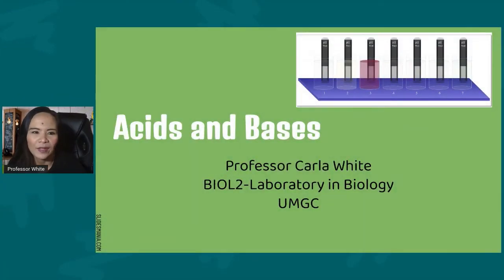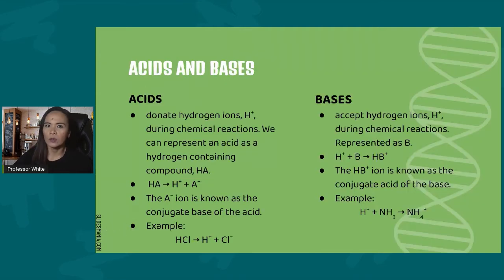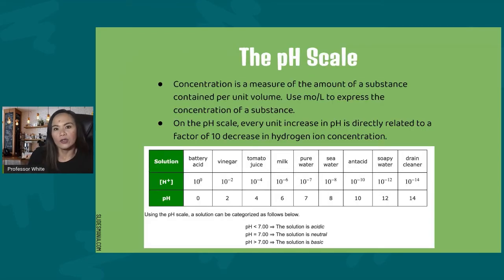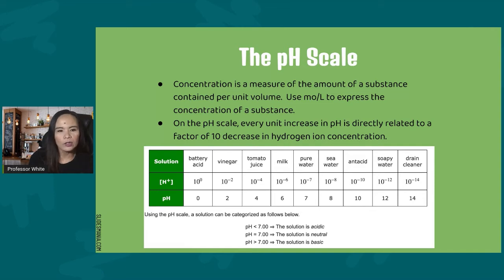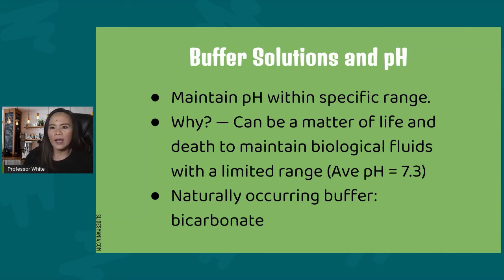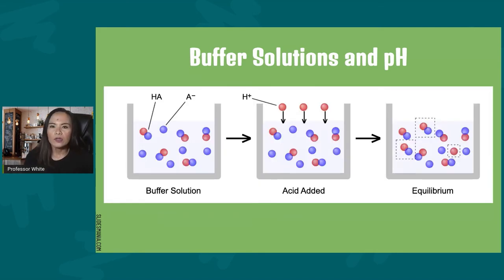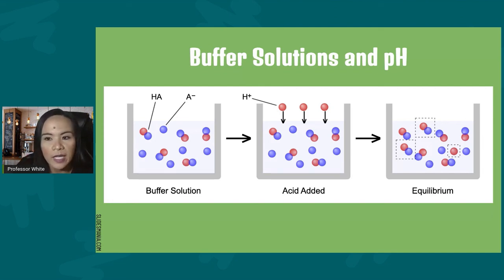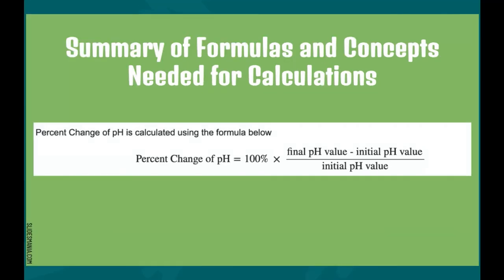Acids and Bases Lesson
This video is specifically for the course BIOL102 Laboratory in Biology for University of Maryland Global Campus which includes what Acids and Bases are and the goal of the Acids and Bases Lab.